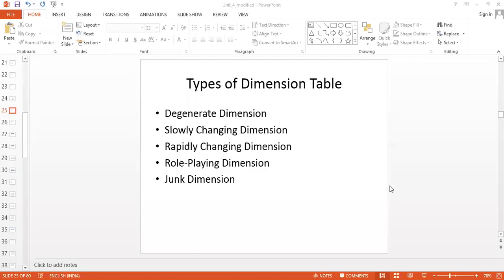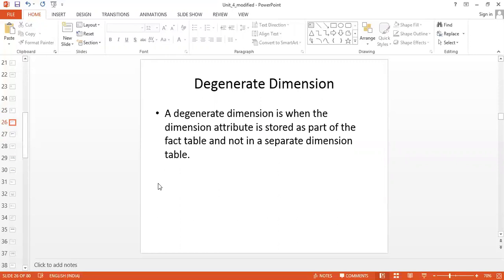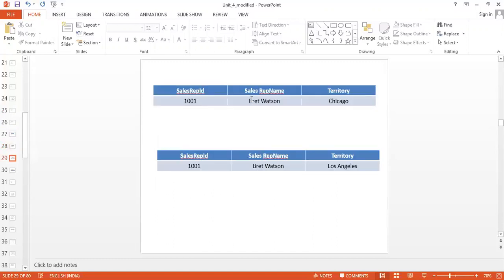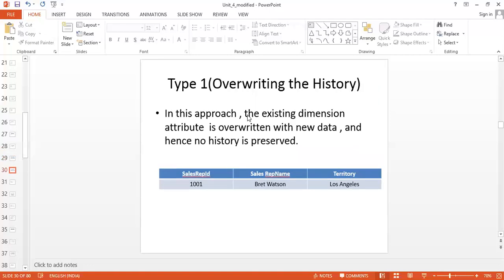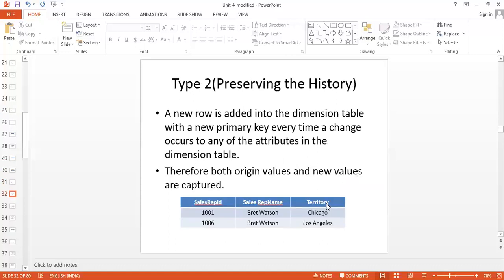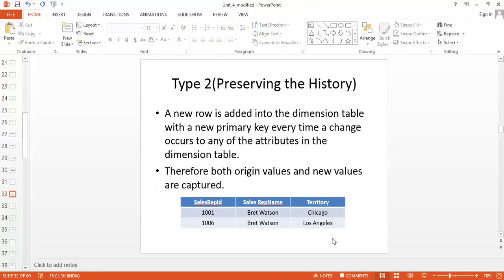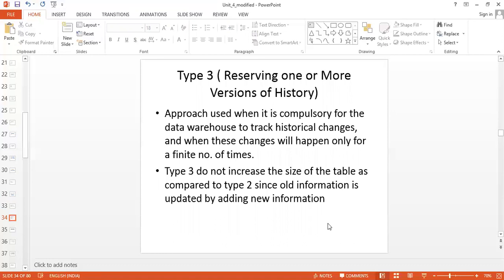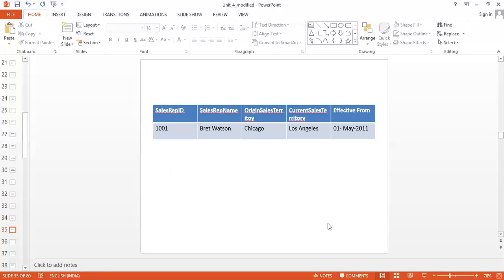BI Types of Dimension table part1